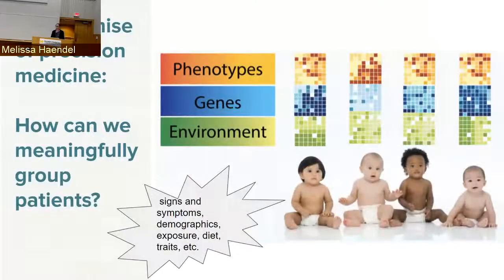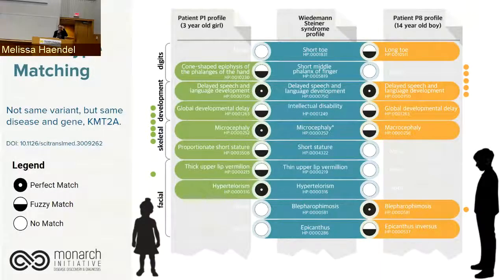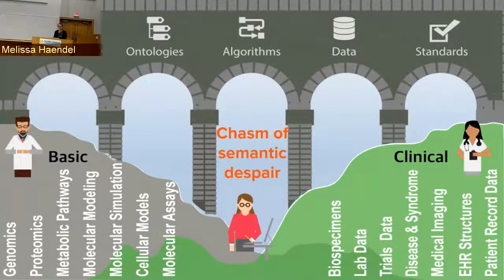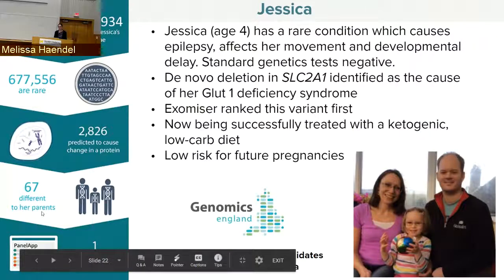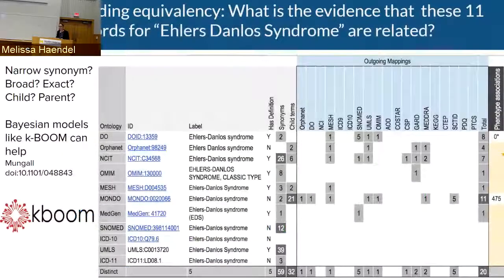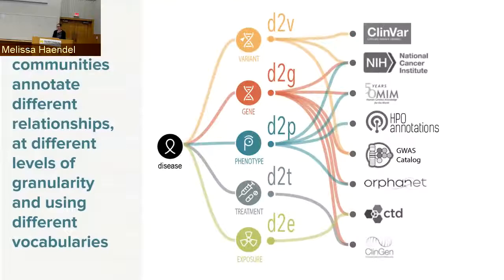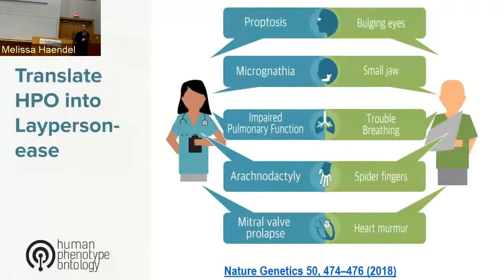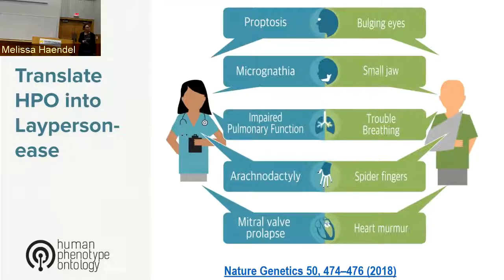CCMB Seminar 10/02/19 - Melissa Haendel, PhD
Semantic integration across species for rare disease diagnostics